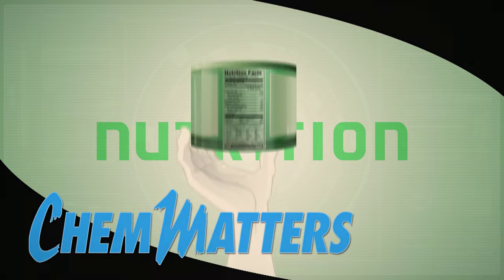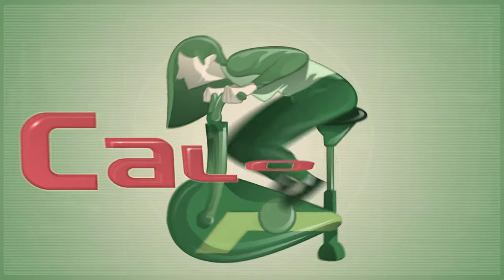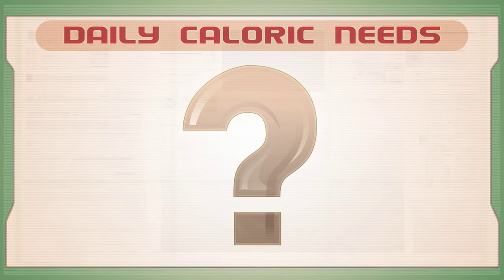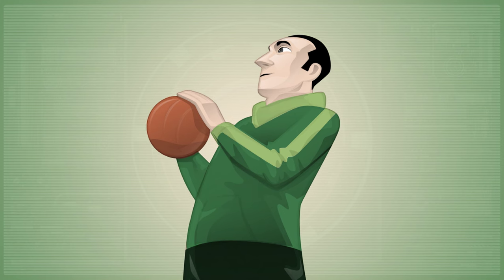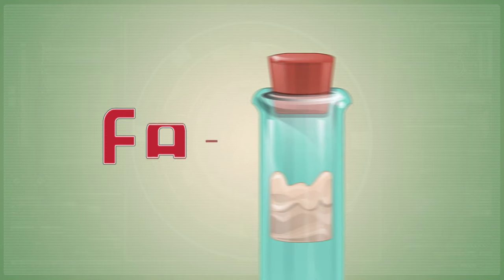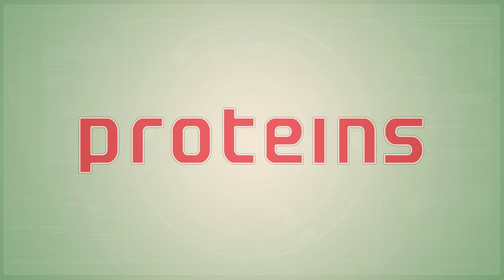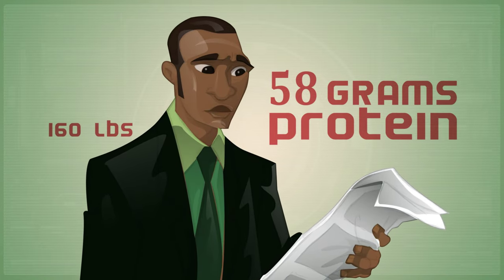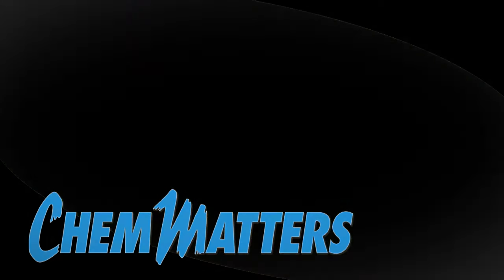ChemMatters: The Science Behind Calories and Nutrition Facts Labels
Our latest ChemMatters episode explains the science behind calories and nutrition facts labels. Find out how scientists first determined the calorie content of food in the 1800s, and how fat, protein and carbohydrate levels on nutrition facts labels are found today.

The video explains that the calorie content of food was determined in the late 1800s by chemist Wilbur O. Atwater. Atwater built a four by eight foot device called a respiration calorimeter, which was big enough to allow a person to step into it! It measured the amount of heat they released, the amount of oxygen they consumed and the carbon dioxide they gave off after eating a variety of foods.

Using this device, Atwater was able to measure the precise amount of energy contained in thousands of food items. He found that carbohydrates and proteins were worth 4 Calories per gram and fats about 9 Calories per gram. This 4-9-4 rule is at the heart of how nutrition facts labels are determined today.

Animation and motion graphics by Sean Parsons
Directed by Adam Dylewski and Sean Parsons

Test your nutritional facts knowledge with our latest ChemMatters quiz!